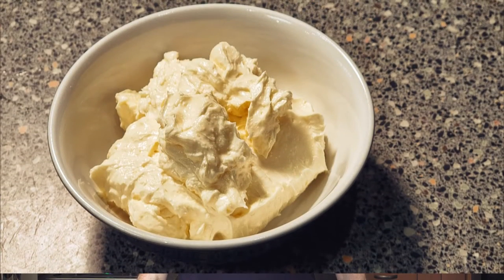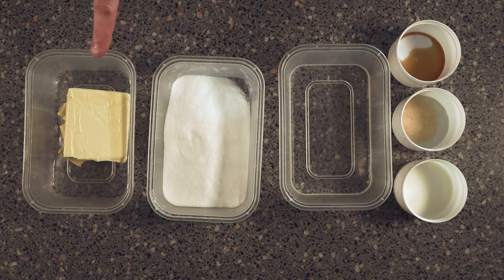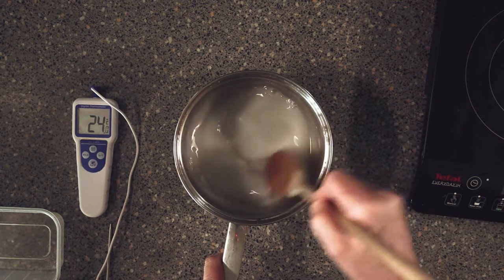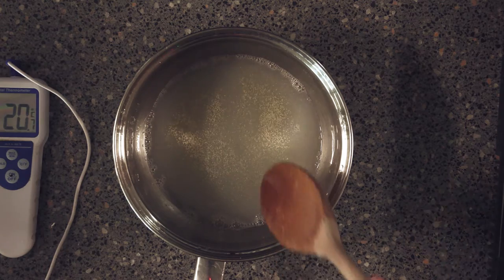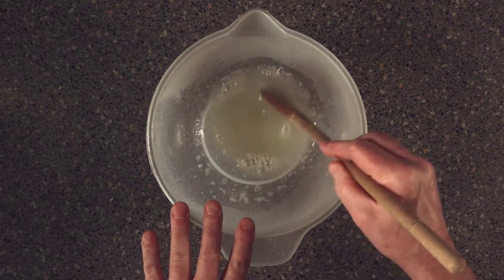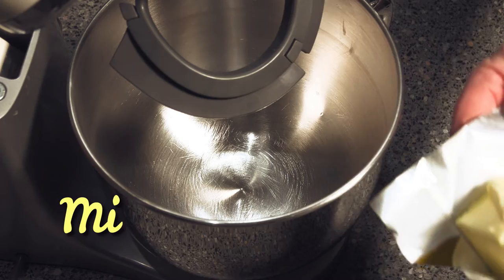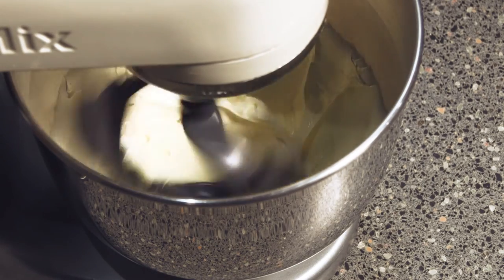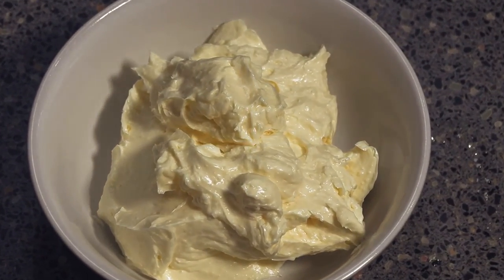Synthetic Sweet Cream How to Recipe #2 | Demo at Bakers kitchen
Hi folks welcome to the day's video, today I am making Sweet Synthetic Cream or some people would say mock cream this is a very old recipe from before 1940's, In the video I showed you how to make the cream, This is a very easy recipe to follow check out the description for recipe and chapters to help you through the video Laters 😀
Chapters
00:00 into
00:35 Recipe
01:04 Heating the milk etc
02:18 making the gel
03:38 making the cream
04:35 mixing the cream
05:55 cream is ready
Ingredients
30 ml milk
80 ml water
140 grams caster sugar
185 grams unsalted butter
3    grams gelatine
10 ml vanilla
Instructions
Tip do not boil !
Heat milk, water and sugar in a saucepan up to 60 celcius over about 5 minutes must make sure sugar is dissolved .
Add in powdered gelatine and reheat up to 60 celcius
Place in fridge and allow to cool and gel.
Whip on med speed the butter in a stand mixer until light and white colour.
Gradually add the cooled mixture which needed to be 20 celcius continuing to whip on med speed until nice and light cream is now ready